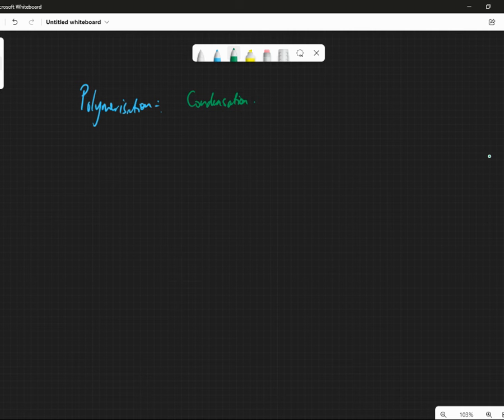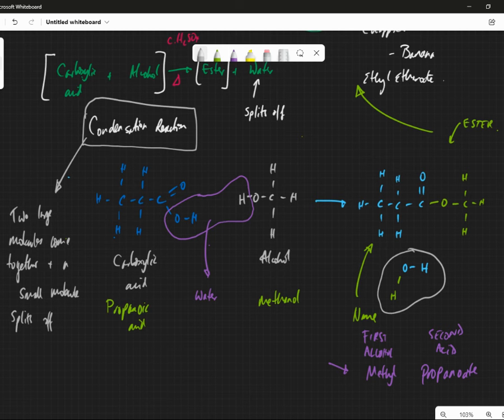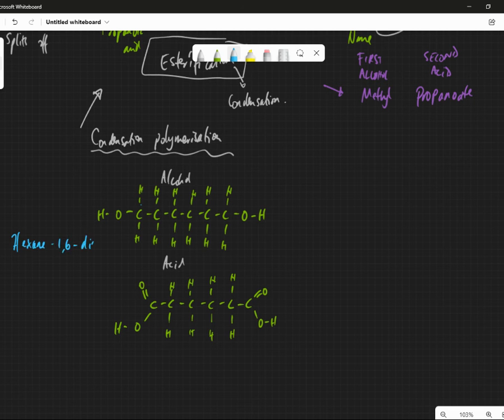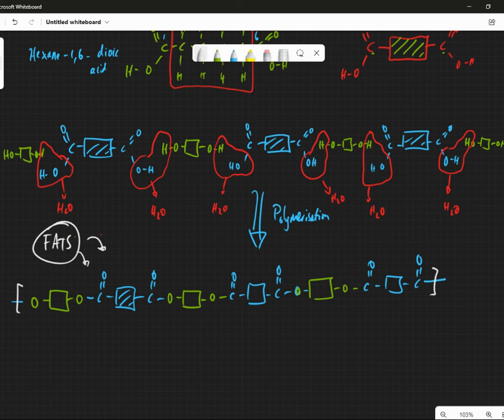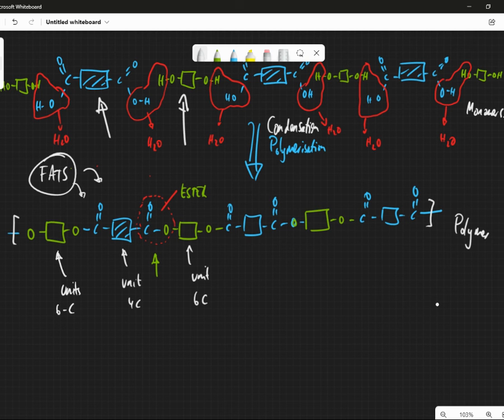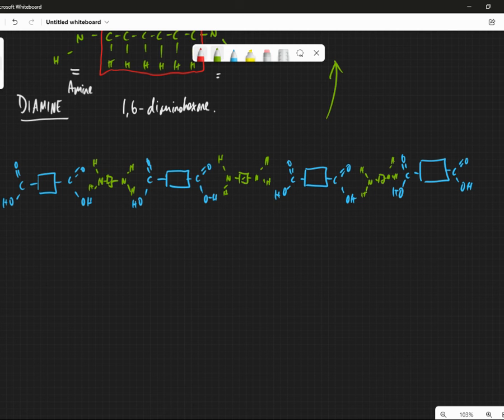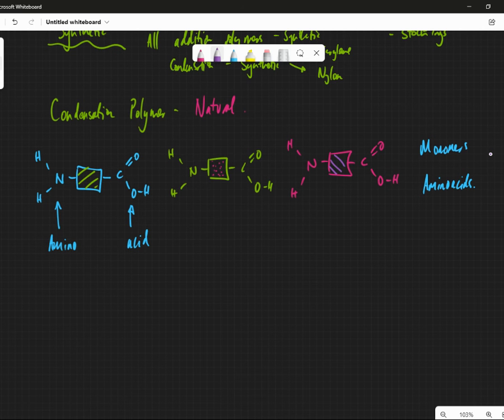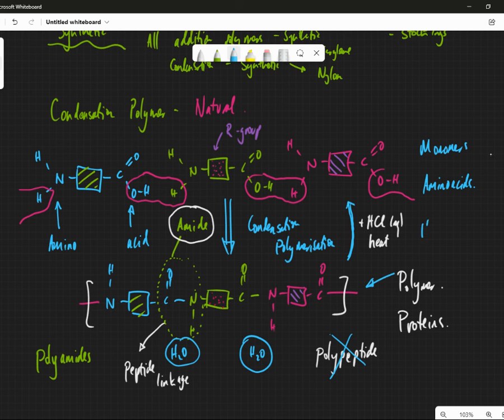Polymerisation_part2_17_08_2022